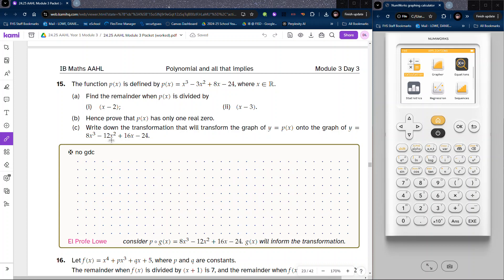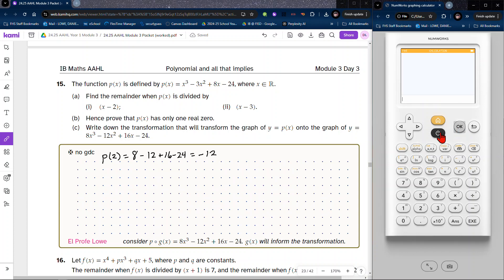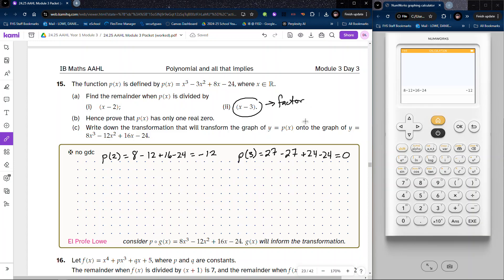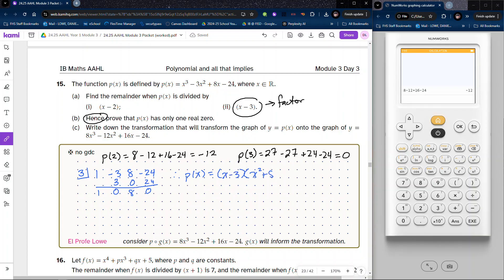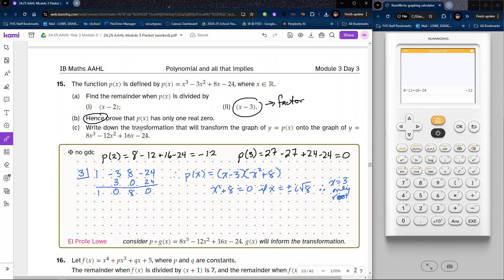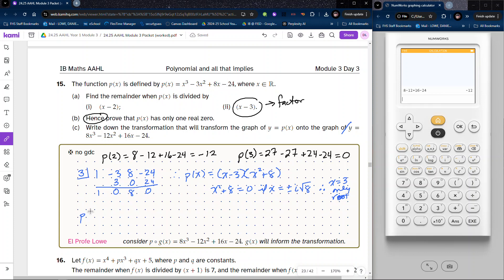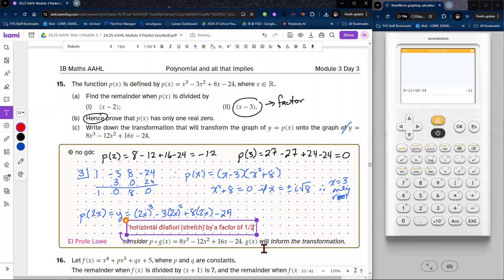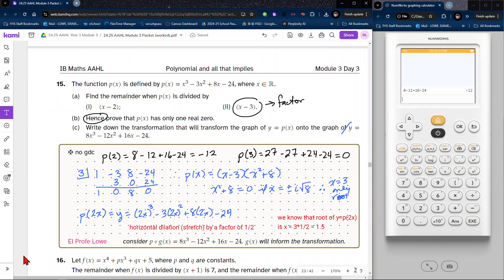IB Maths AAHL : remainder / factor theorem, factoring polynomials, identifying graph transformations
an example IB question that starts with the use of the remainder theorem and factor theorem to determine a factor of a polynomial.
then uses synthetic division to prove the cubic polynomial has only one real root and two complex roots.
lastly discusses how to recognize graph transformations by considering compositions of functions where y = p(2x)